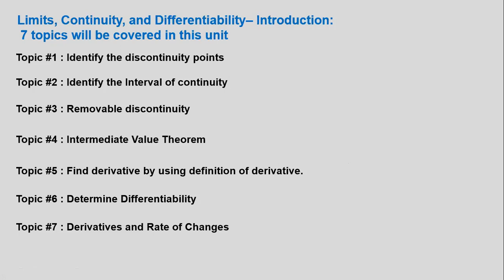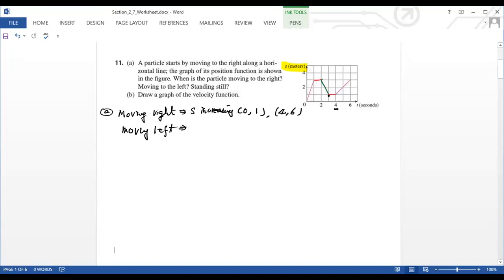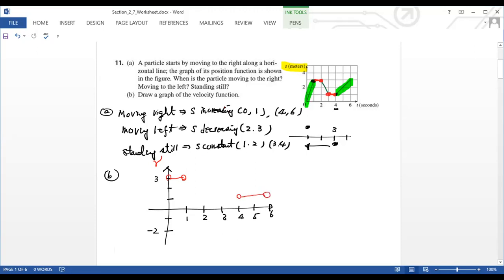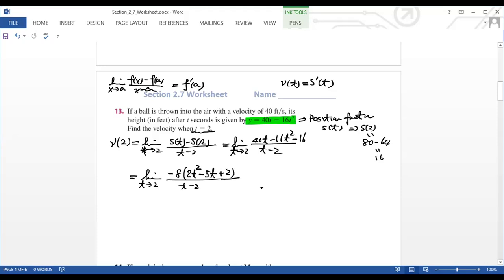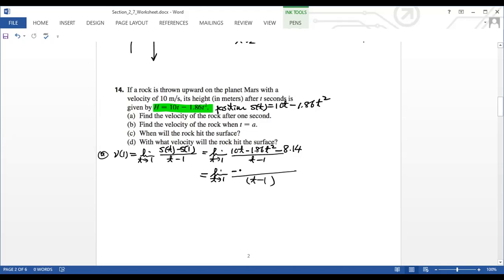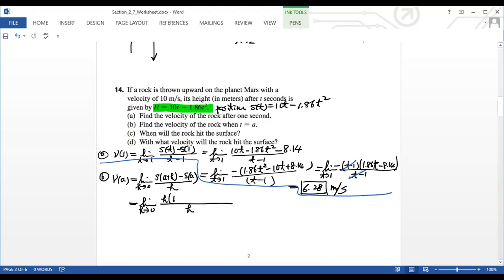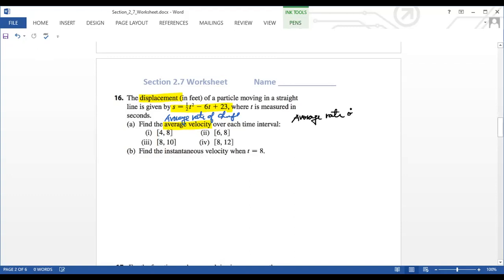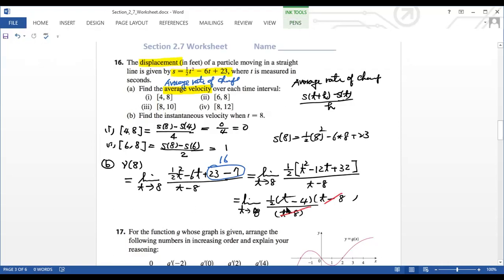Limits, Continuity, and Differentiability -- Practice #7 : Part I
Finding derivatives by definition and rate of changes